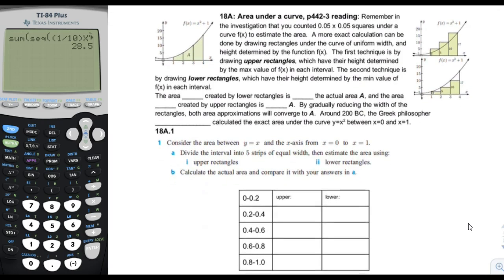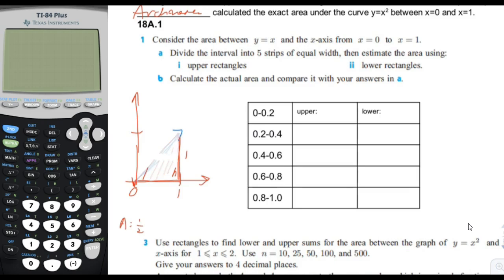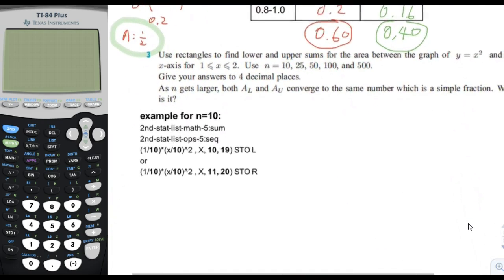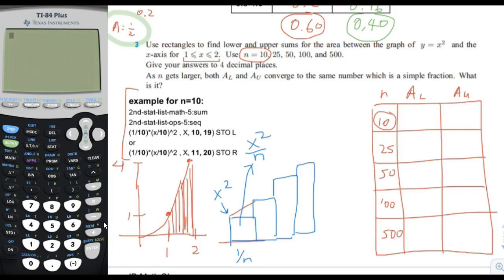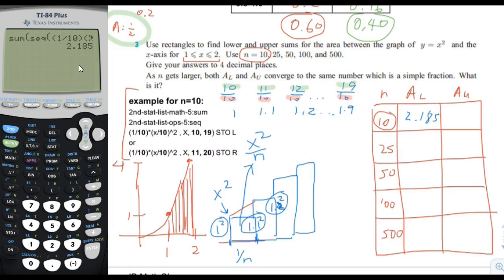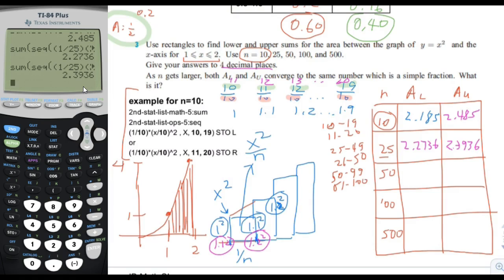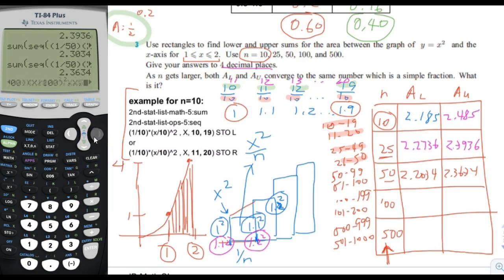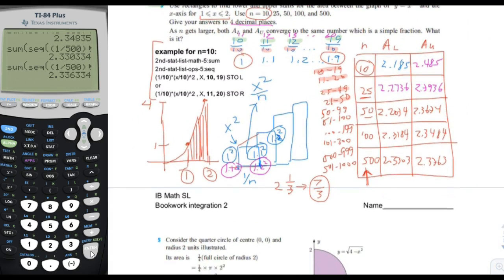Math SL integration p1